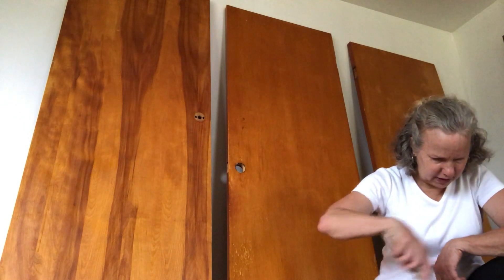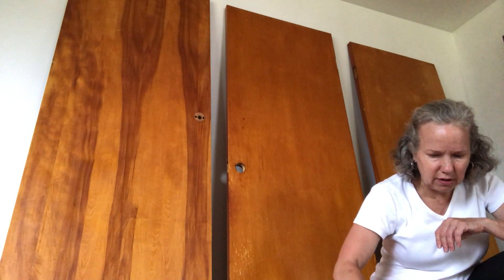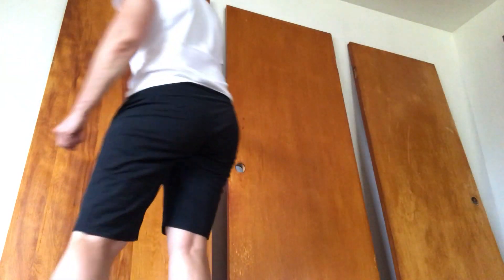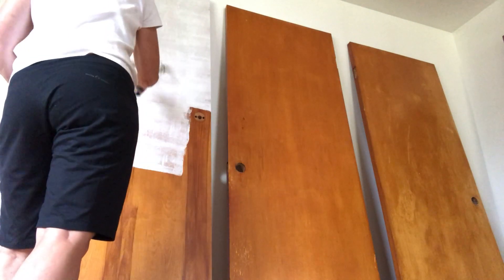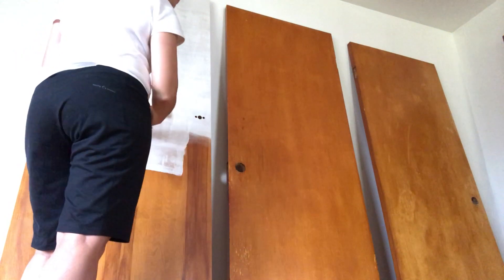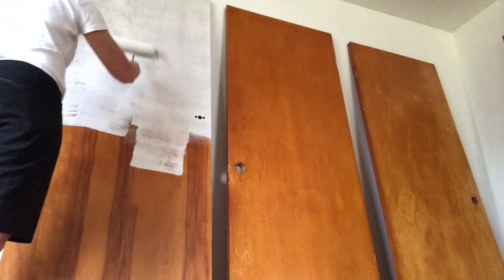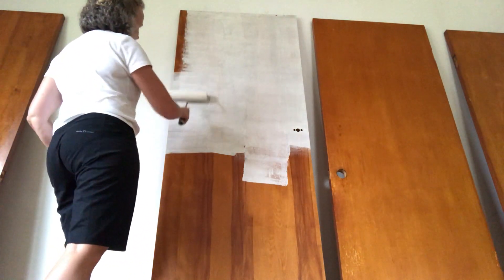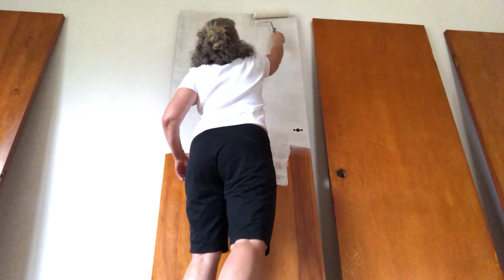8.1.21 3240 moment of truth priming doors